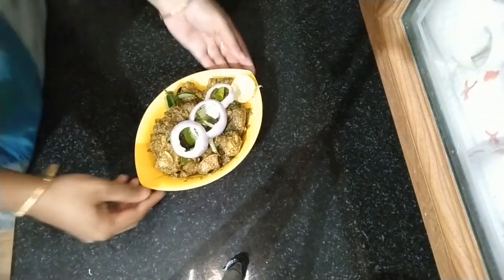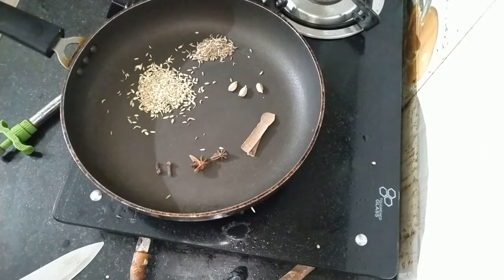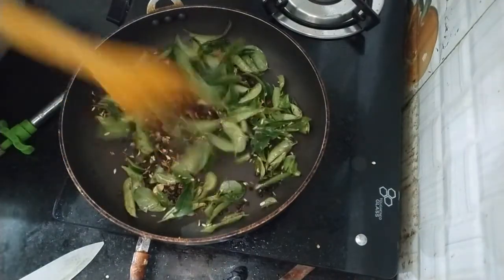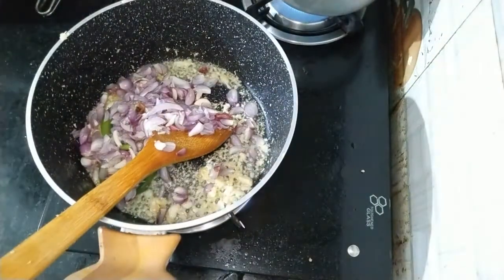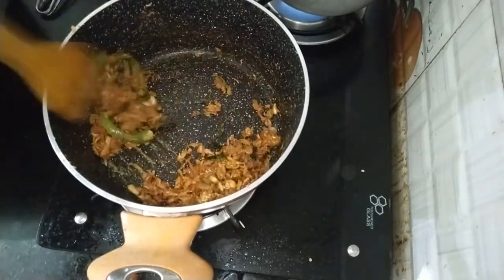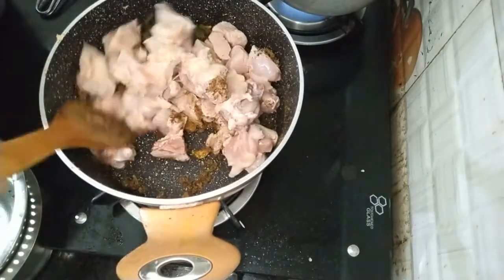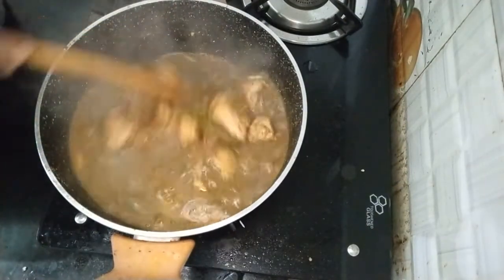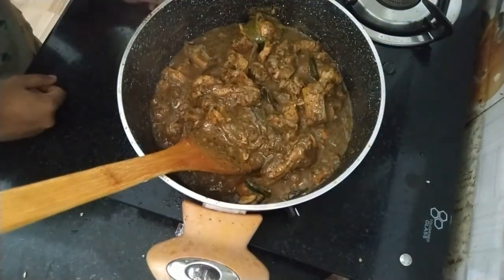കറിവേപ്പില ചിക്കൻ ||CURRY VEPPILA CHICKEN IN MALAYALAM||TRENDY CURRY LEAF CHICKEN RESTAURANT STYLE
Ingrediants

for masala

cinnamon stick 2 piece
star anice 1N
cloves 2N
cardomom 3N
curry leaf 1Cup

for curry

chicken 250gm
shallots or onion 1 cup
green chilli 4N
curry leaf
salt
hot water 1 glass
turmeric powder 1/2tsp
coriander powder 1 1/2Tbsp

Enjoy this yummy recipe and give your feed back below

chicken spicy fry recipe

chicken chukka recipe

kuzhimanthi recipe

beef biriyani recipe